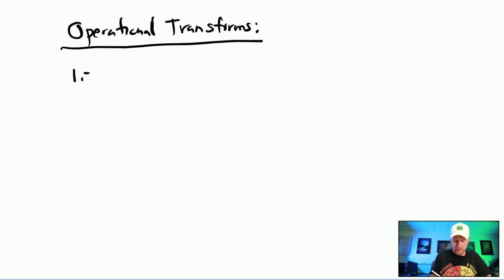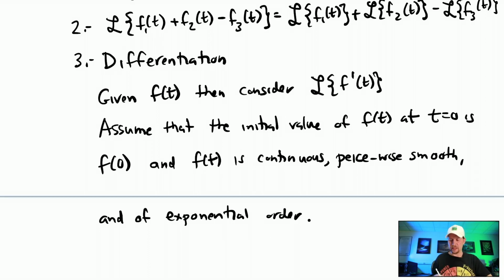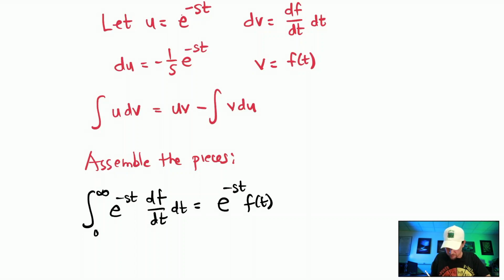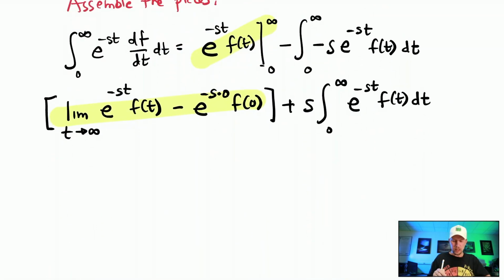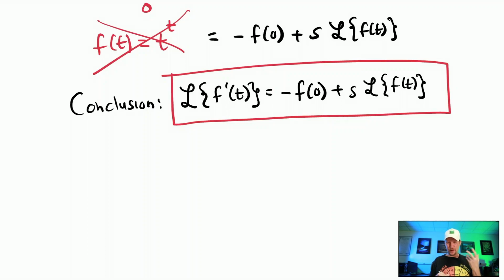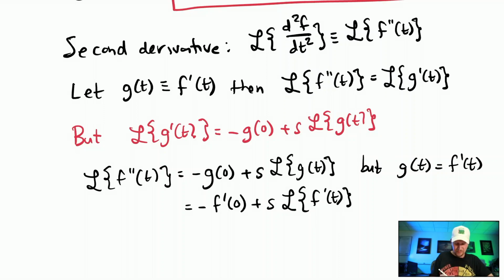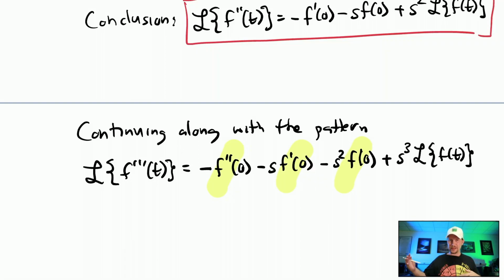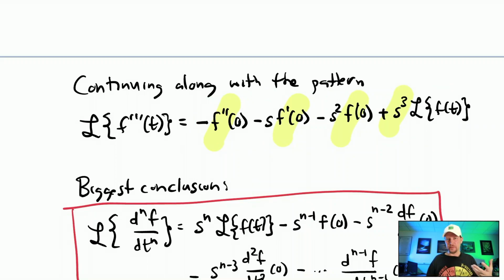Chap12 5 Operational Transforms Part3